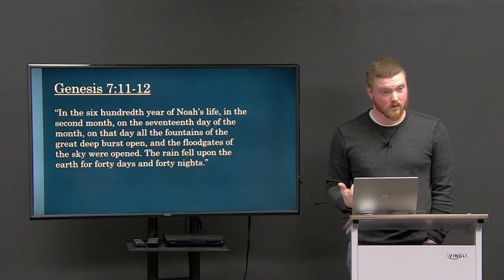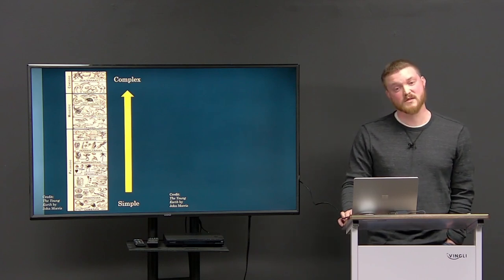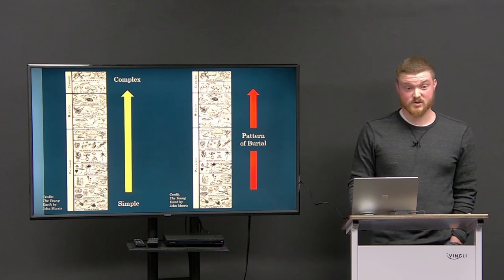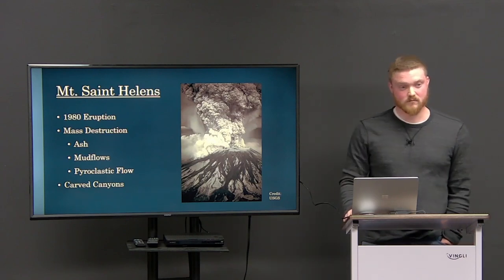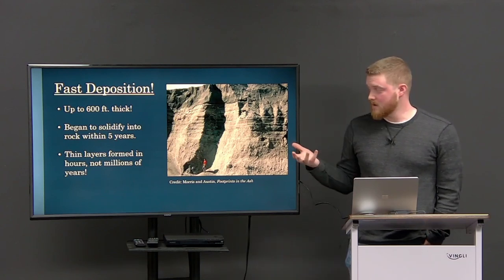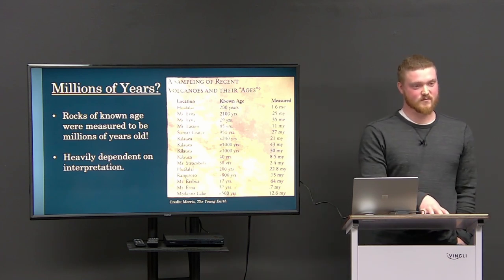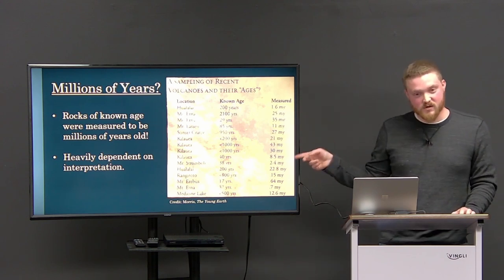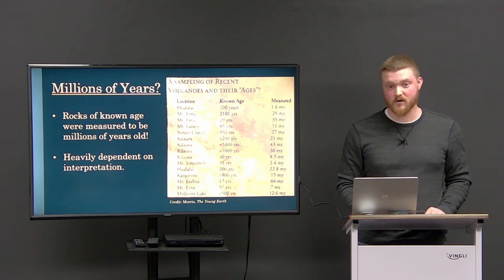Evidence of the Flood: Do rocks take millions of years to form?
Is there truly no evidence for a global flood? Or does depend on your interpretation of the evidence? Can rocks form quickly or do they take millions of years?

This video is an excerpt from a class I taught on answering tough questions in Genesis and Exodus. The full video and the class can be found on Crossroad Community Church's website.

Sources:

The Young Earth by John Morris
Footprints in the Ash by John Morris and Steve Austin